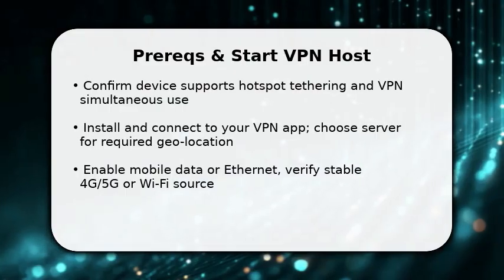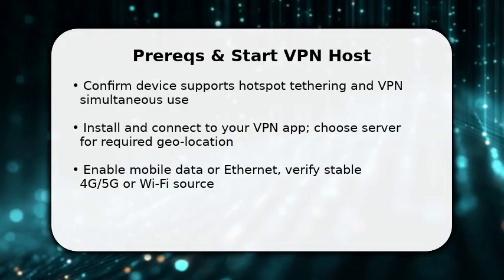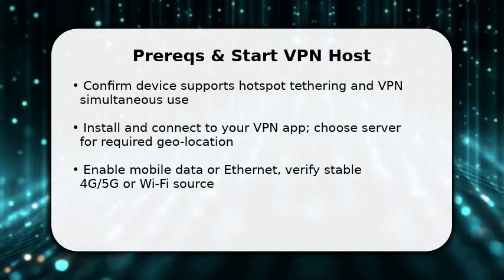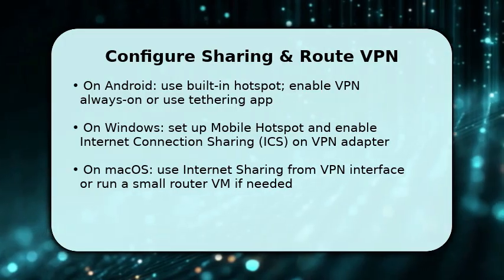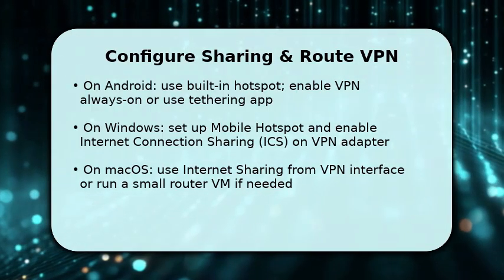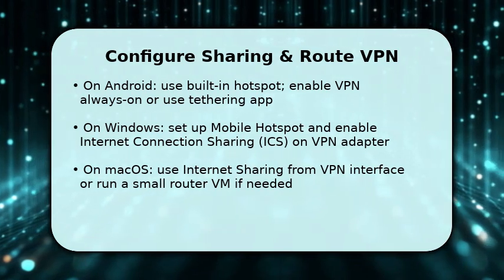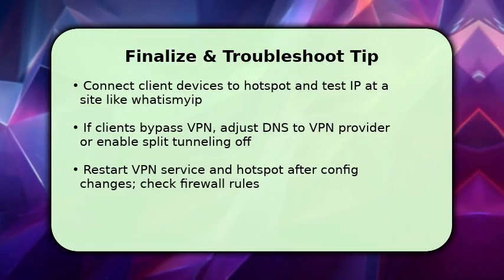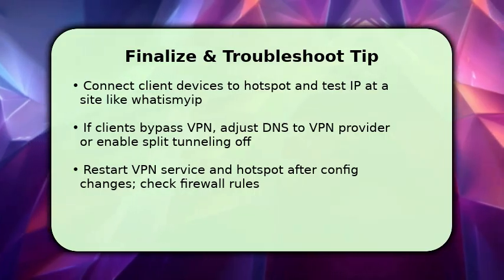How to Share Vpn Connection via Hotspot - Step by Step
Learn the step-by extricate process of sharing your VPN connection through a hotspot on various devices. This comprehensive guide covers essential tips and tricks to ensure secure, stable connections for multiple users simultaneously.